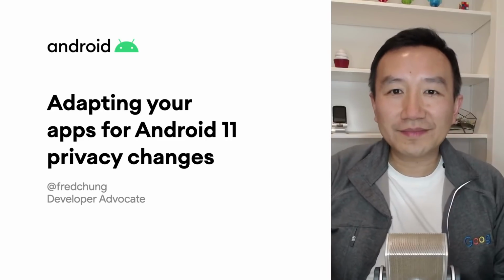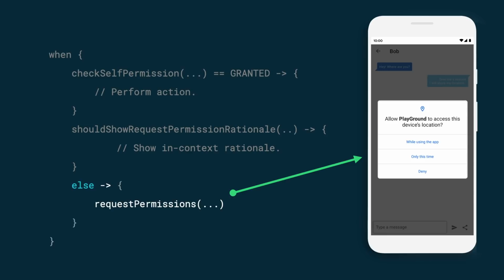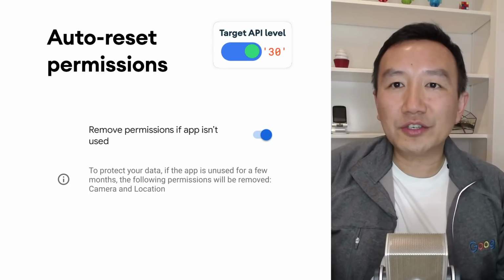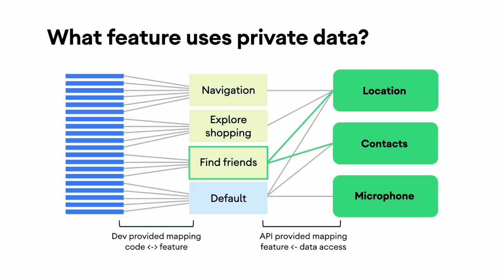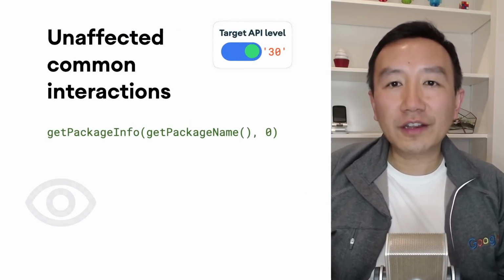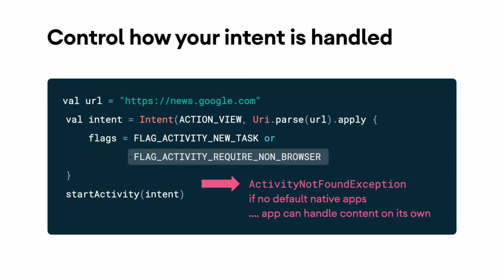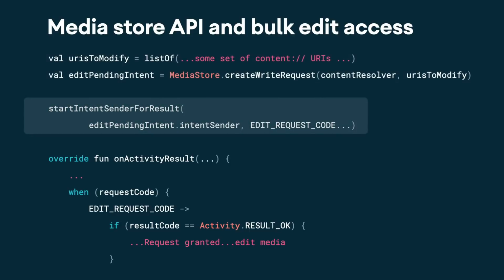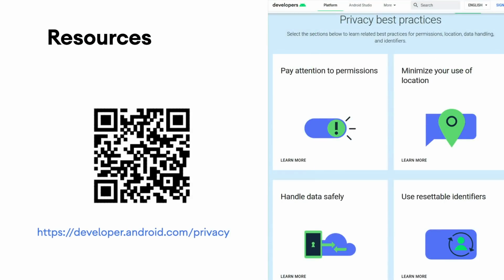Adapting your apps for Android 11 privacy changes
Privacy continues to be a priority in Android 11. This presentation will help you understand privacy related changes and how to make your app compatible. This includes changes to permissions including one-time permission, storage, package visibility, tooling to help identify private data access, and other new platform APIs.

0:00 - Overview
1:04 - Permission changes
5:22 - Data access auditing
8:10 - Foreground service types
9:27 - Package visibility and interaction
12:50 - Scoped storage